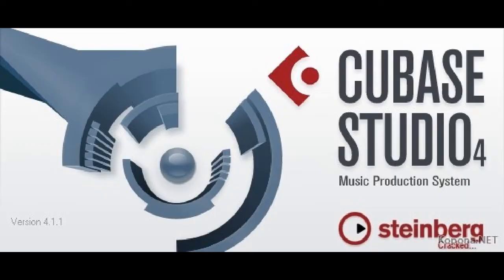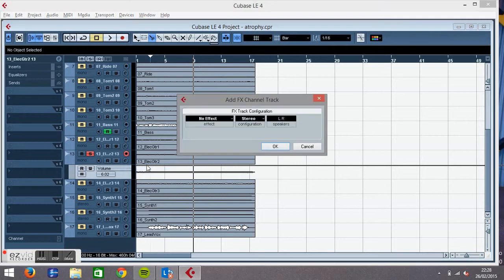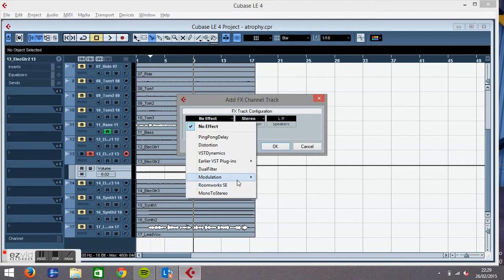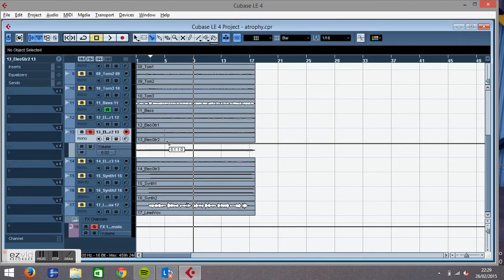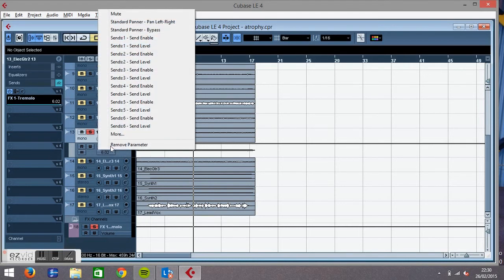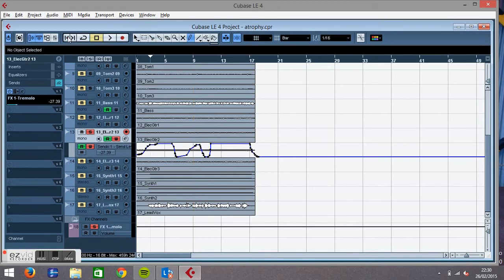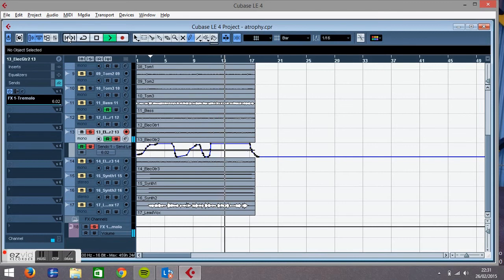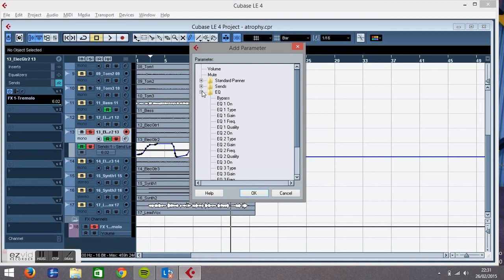Cubase Tutorial:- Automating Effects